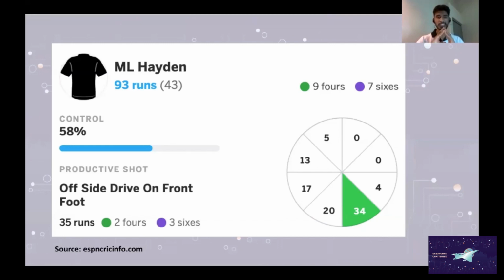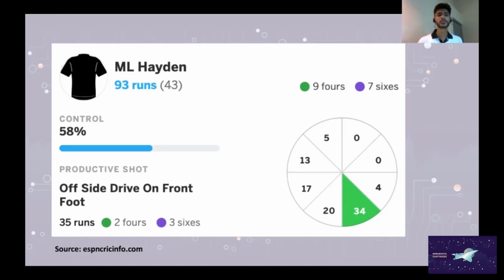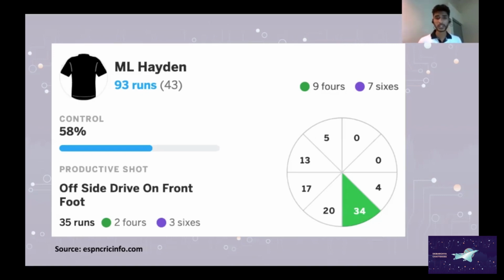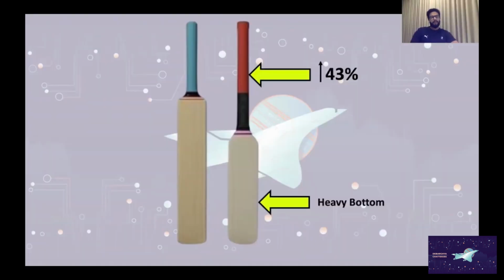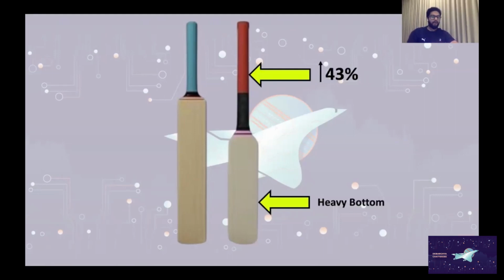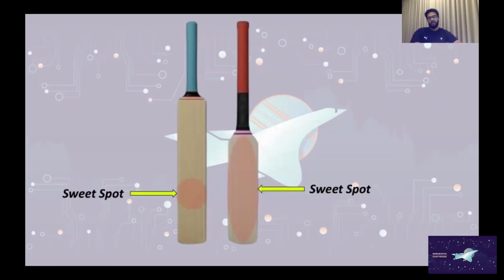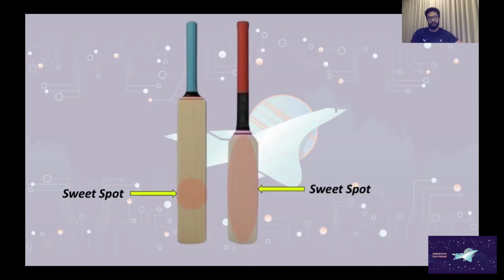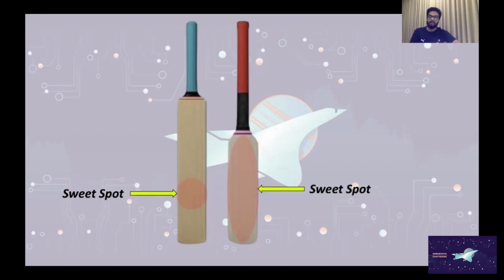The Mongoose Bat - A Bowler's Nightmare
In this video we discuss not only the rise and fall of the Mongoose Bat but also the science behind the destructive nature of the Bat.